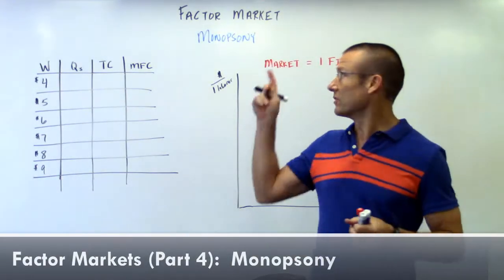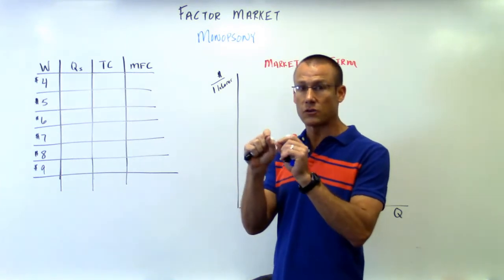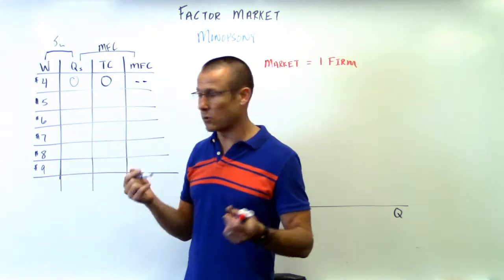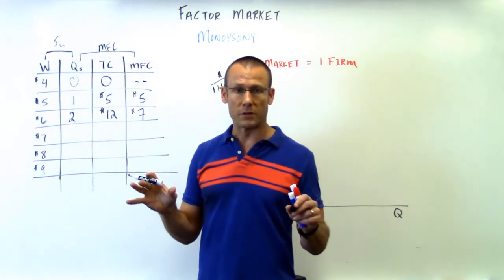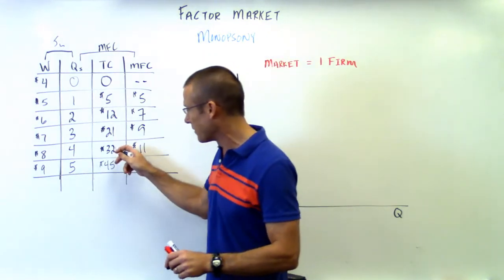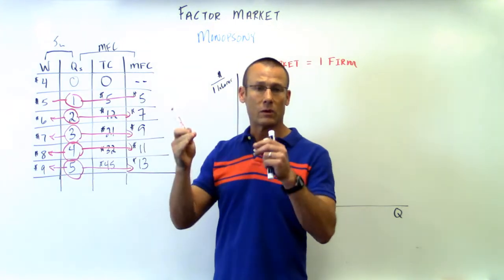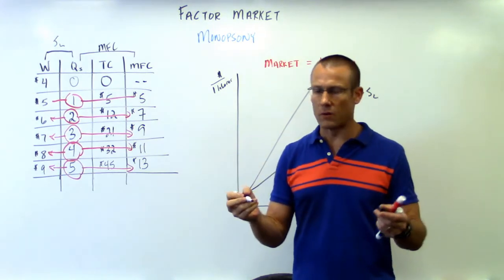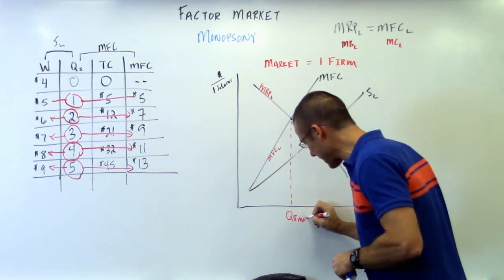Factor Markets (Part 4): Monopsony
Some firms do demonstrate significant market power when hiring labor.  If a firm is the sole demander of a type of labor, they are called a Monopsony.  For example, a school district in a small town is often the sole demander of teaching professionals.  In this case, the MFC of labor curve is twice the slope of the supply of labor curve – if the firm can not wage discriminate (i.e., pay different wages to similarly skilled workers).  This video is made for 1st year college students or AP/IB Economics students.  It focuses on foundational economic concepts.